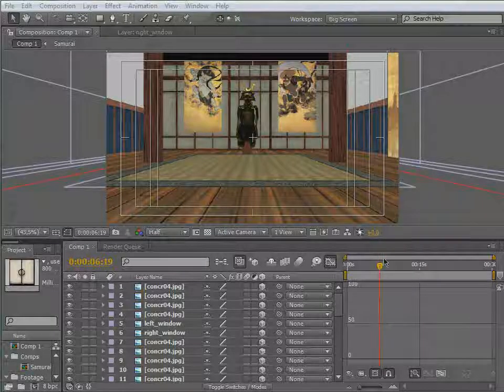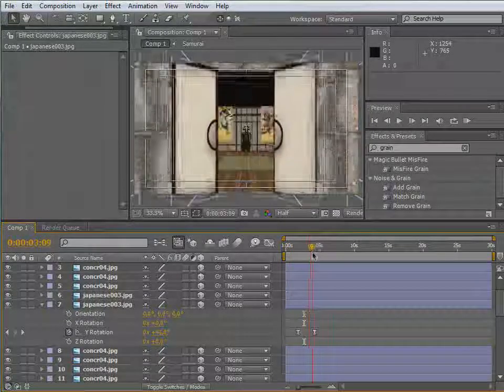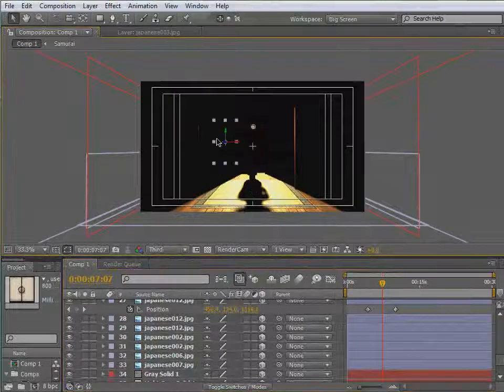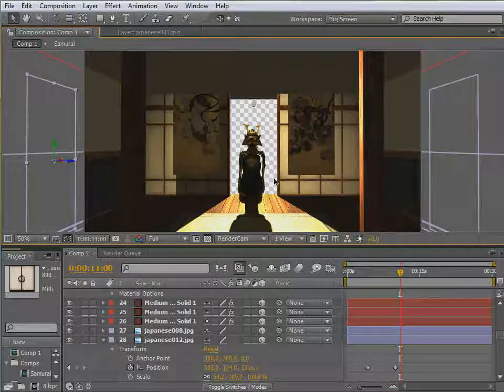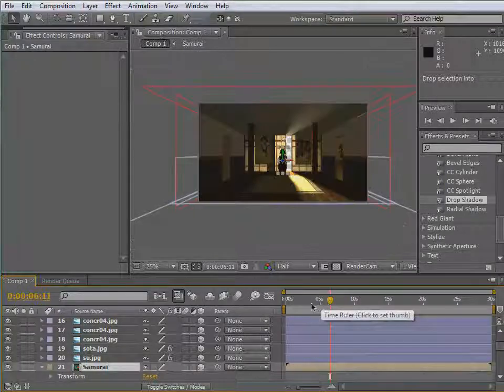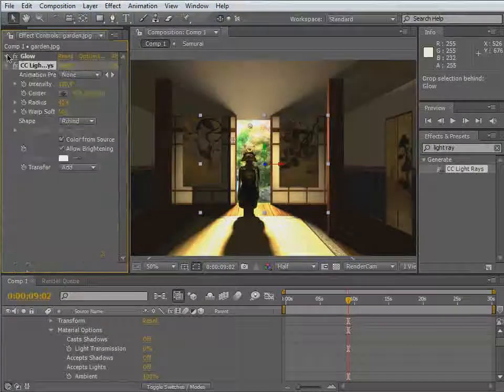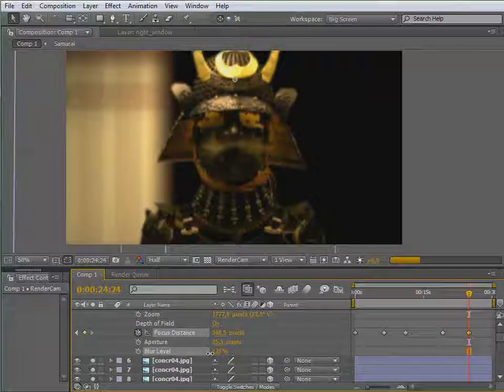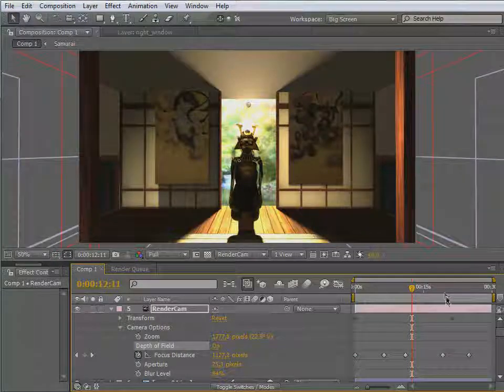Samurai Chamber Part 2